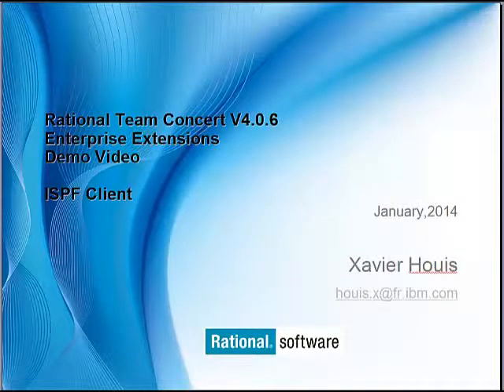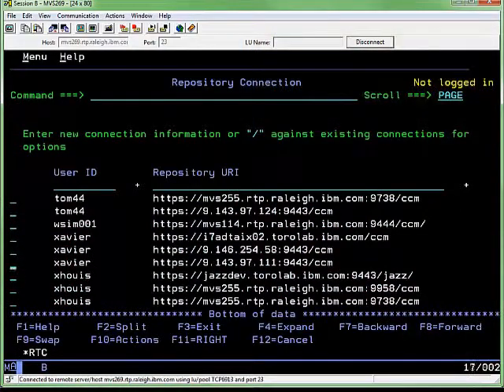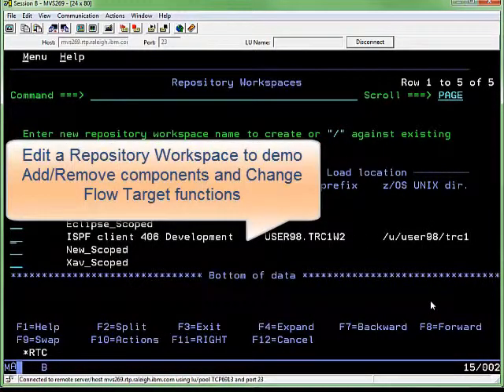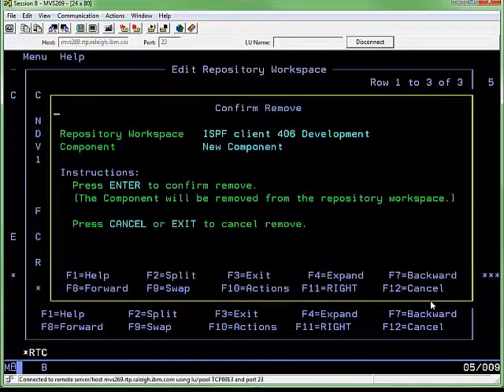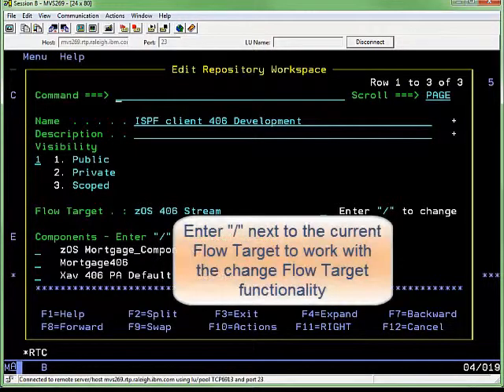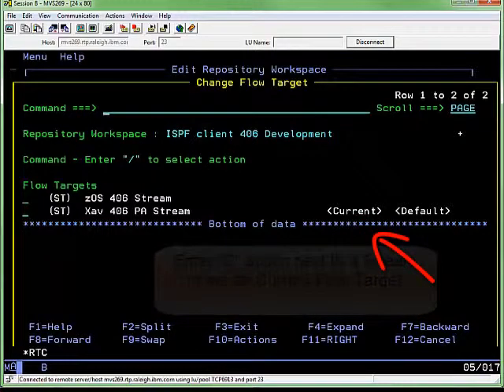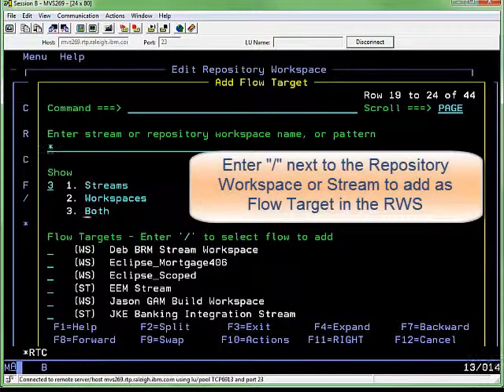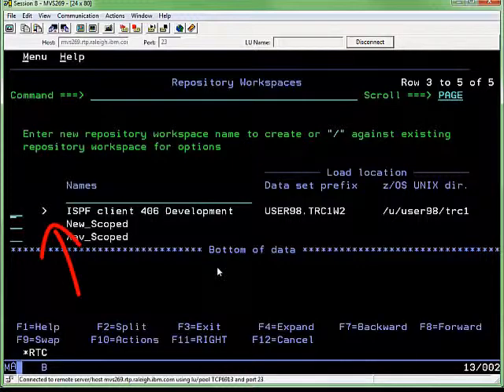New Options in the Rational Team Concert ISPF Client (developed in v4.0.6)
Demonstration of the new ISPF client options that were added in Rational Team Concert v4.0.6 The options include changing the default start screen, adding and removing components in a repository, and changing the flow target.